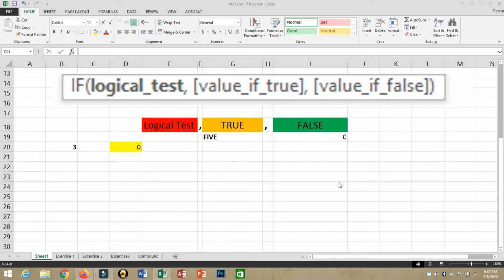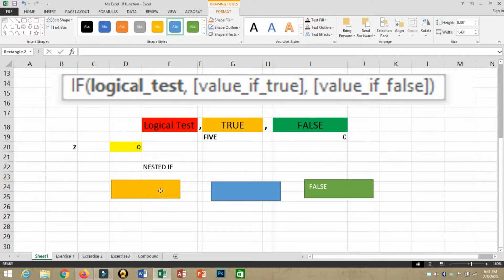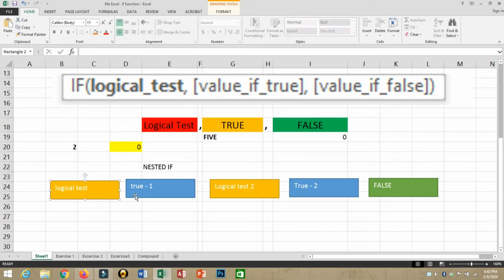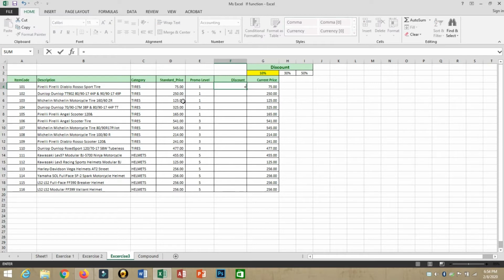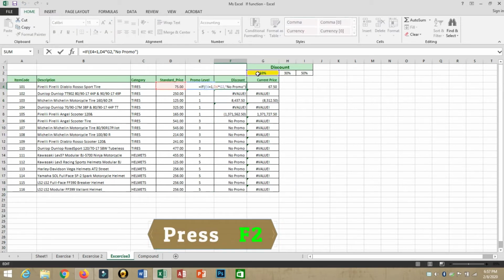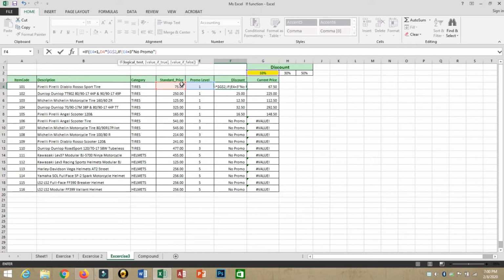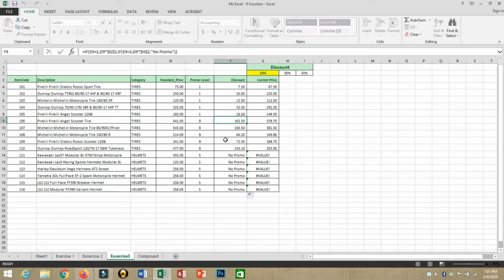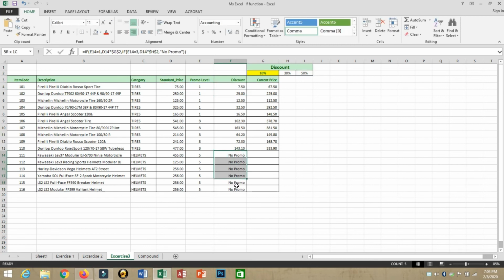Microsoft Excel: How to manipulate data using IF Function Part 2 (Nested IF)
One IF function has one test and two possible outcomes, TRUE or FALSE. Nested IF functions, meaning one IF function inside of another, allows you to test multiple criteria and increases the number of possible outcomes.